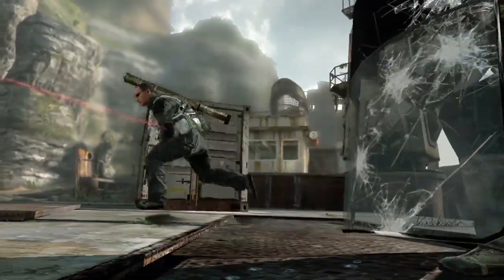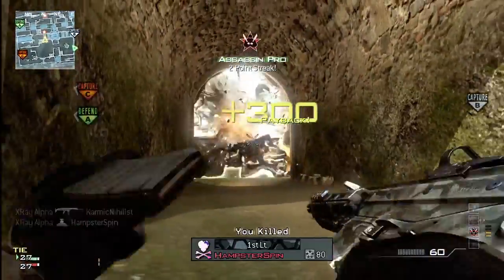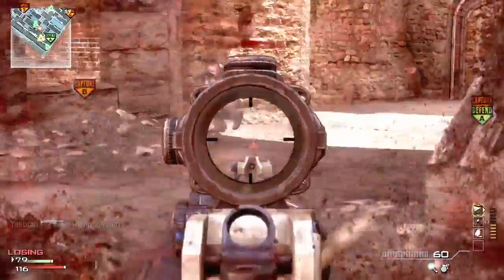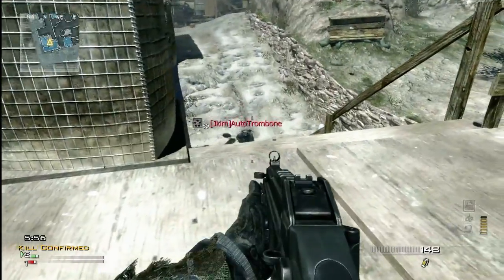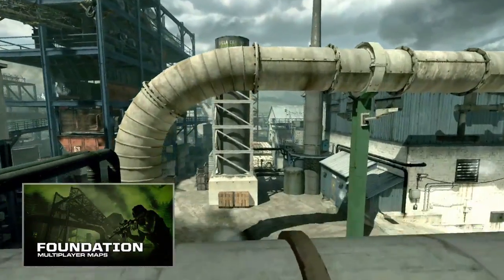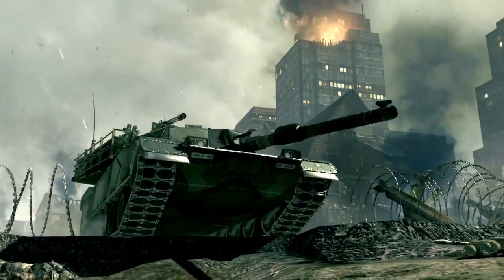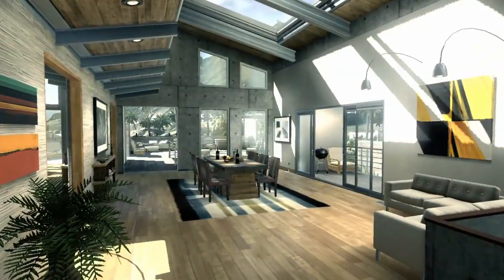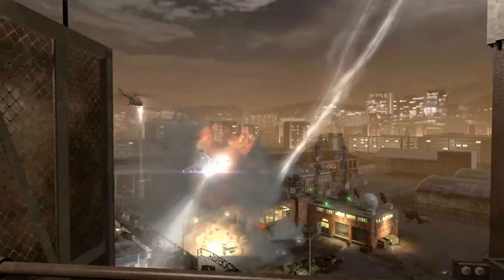Call of Duty: Modern Warfare 3 Content Collection 2 Behind the Scenes Trailer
Some of that Behind the Scenes action..